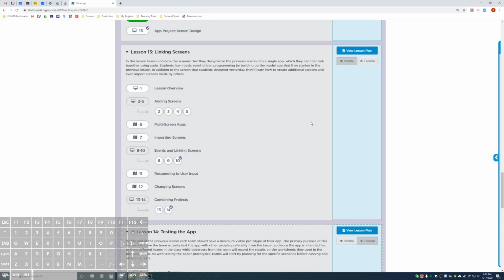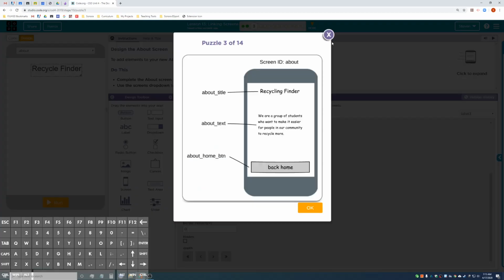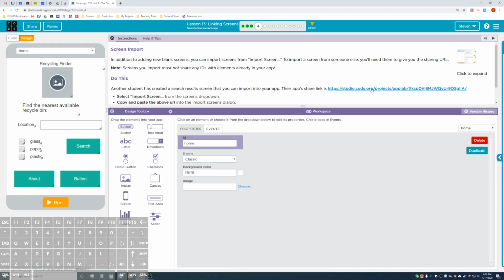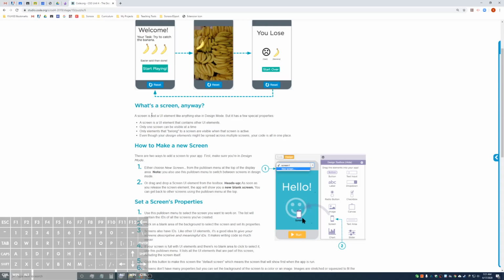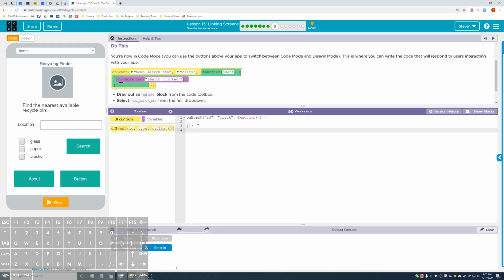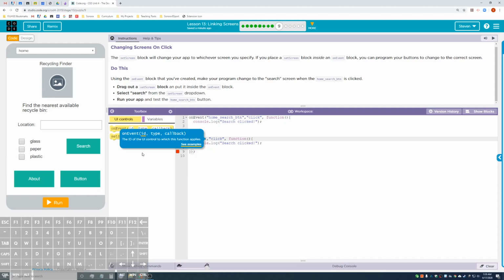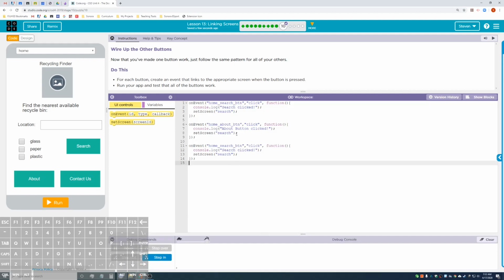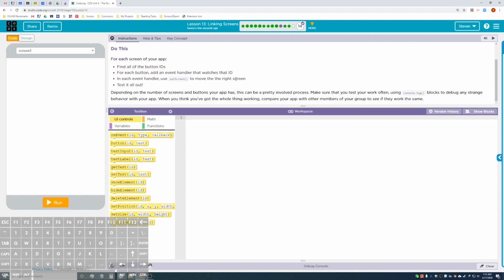ICS 4-17-2020 Int. Lesson 13 Linking Screens